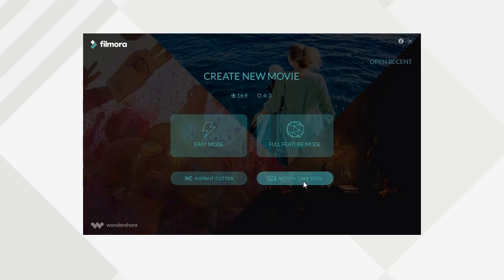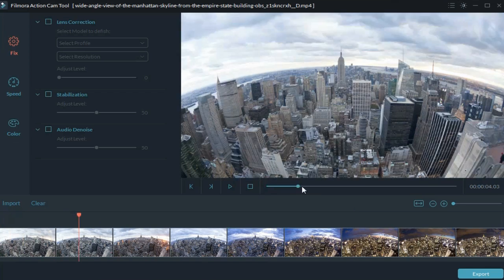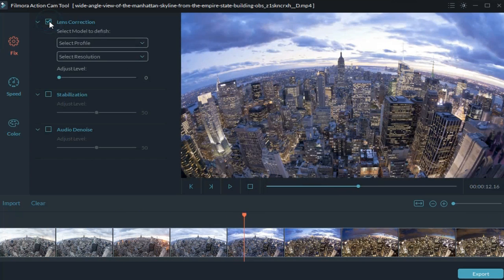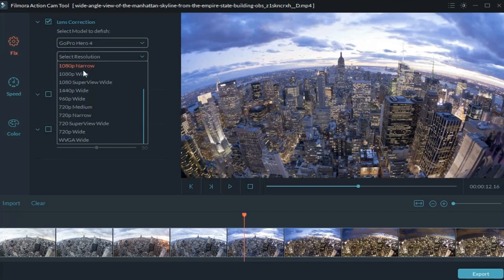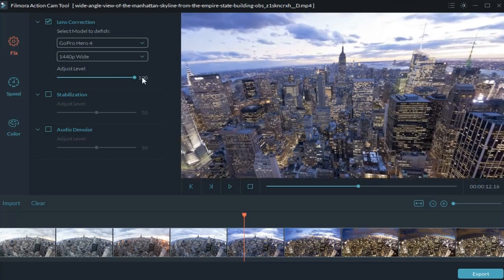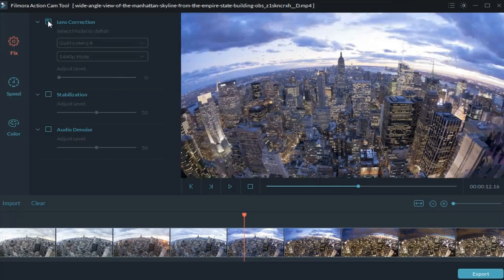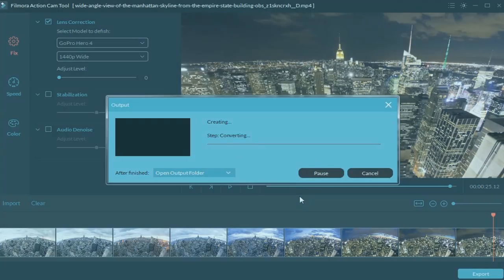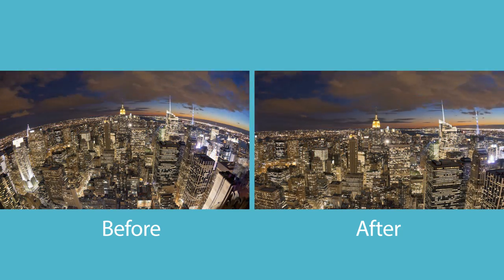How to Remove Fisheye Effect from GoPro Photo or Video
Wanna remove fisheye from your action cam and put up a professional looking video? Here's how to do it easily.

Have you tried to put up a professional looking outdoor or sport video shot with your GoPro, but ended up in distorted footages with fisheye effect? Action cameras like GoPro has been designed to capture as much as possible in front of the camera, so the edges of the lens distorts the light coming into it.

If you want your video or photos to have a flat appearance rather than that curved look, we’re going to show you how to easily remove fisheye effect with Filmora Action Cam Tool.

Then, open the program and select Action Cam Tool. In this intuitive interface, you can import your GoPro photo or video footages and just check lens correction. Here’s something cool. In this drop down menu, you can select the model of your action camera and its supported resolutions will be listed for you to choose so you can quickly defish the GoPro fisheye. You can also drag to change the adjust level and view the effect in a frame-by-frame preview window.

Let’s see what the outcome looks like after fisheye correction is applied.